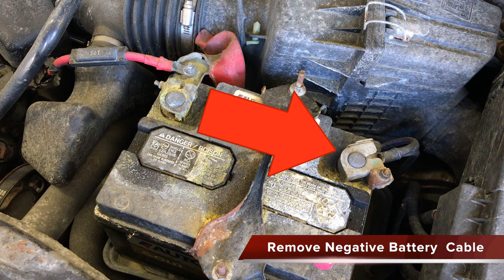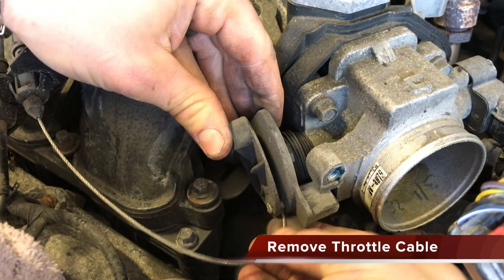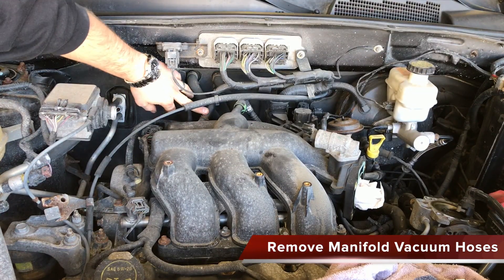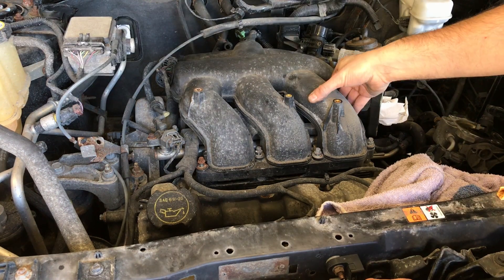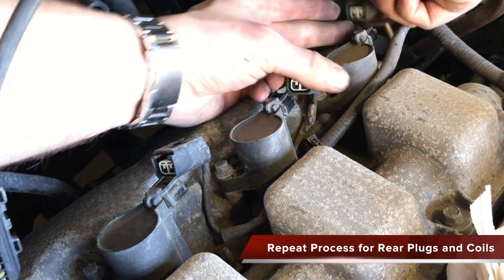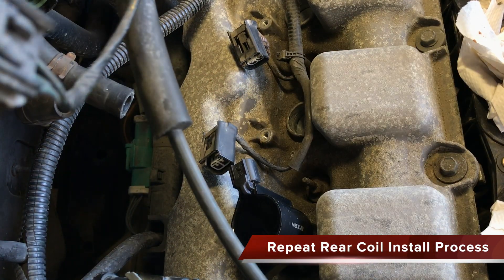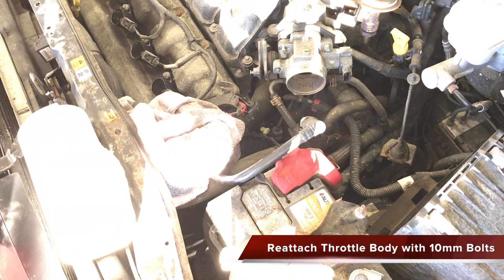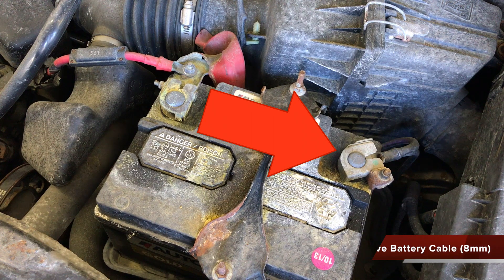2008 Ford Escape Spark Plug, Ignition Coil, and Intake Manifold Gasket Replacement - Duratec 3.0L V6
- Replacement Champion RS12WYPB4 (9204) Iridium Spark Plug
- Replacement Ignitions Coils
- Replacement Fel-Pro MS92586-1 Manifold Gasket Set